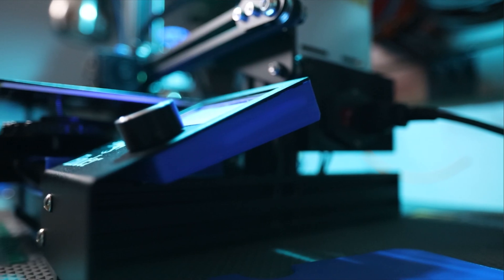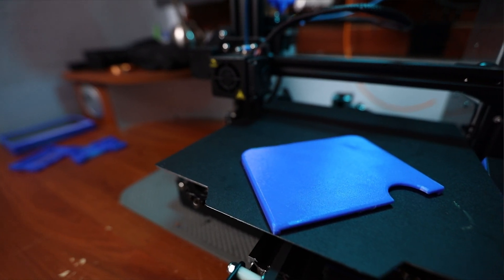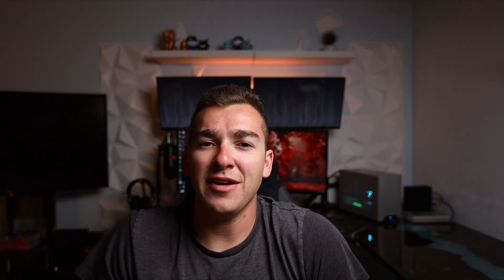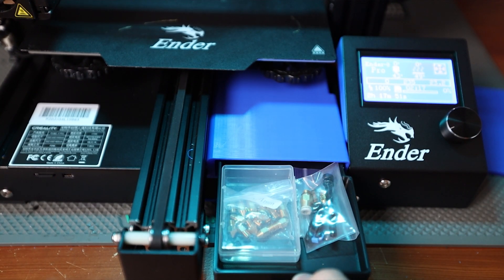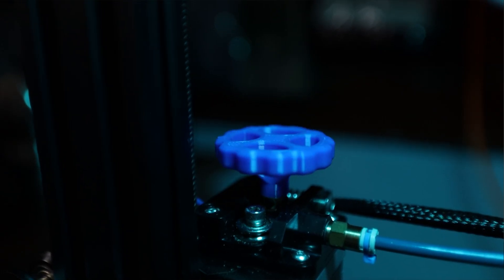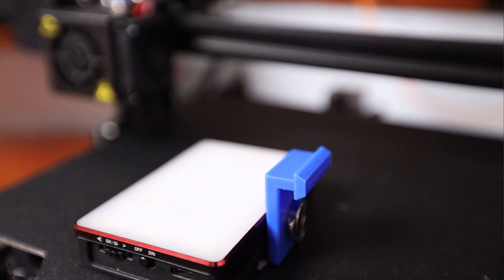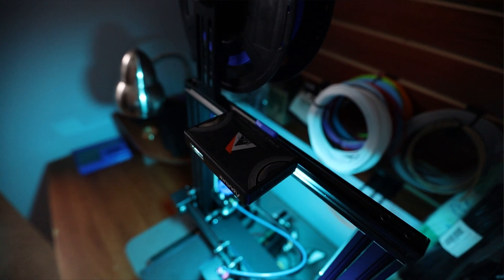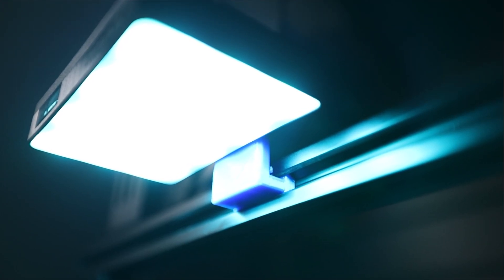Best Printable Upgrades for your Creality Ender 3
Description
Hey everyone! In this video we are going to be talking about upgrades you can print for your Creality Ender 3 or Ender 3 pro. The five Printable mods in this video are the Lcd rear PCB cover, Front LCD cover, Integrated drawer unit, extruder knob, and light mount. There are plenty more printable mods out there for this printer, these are just the first five upgrades I decided to print. I will have links to the STL files below (light mount pending).